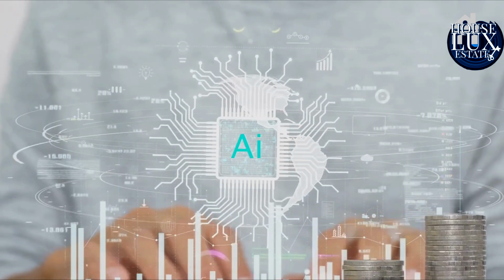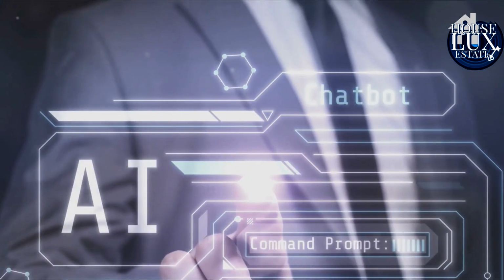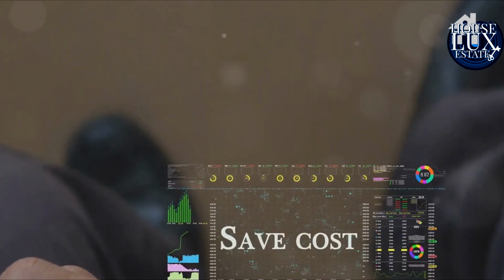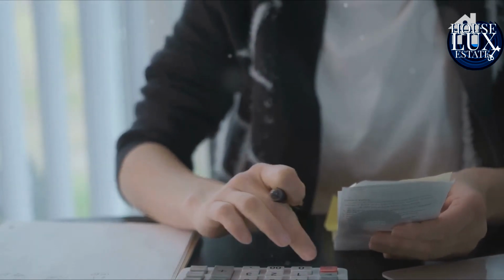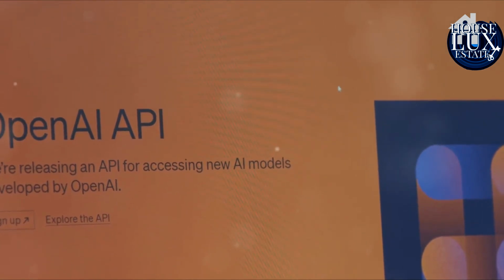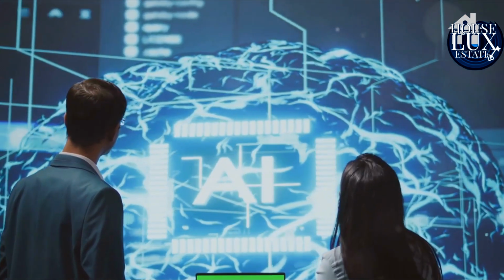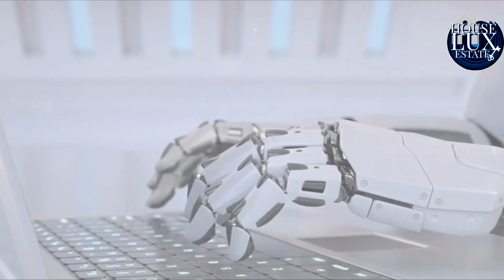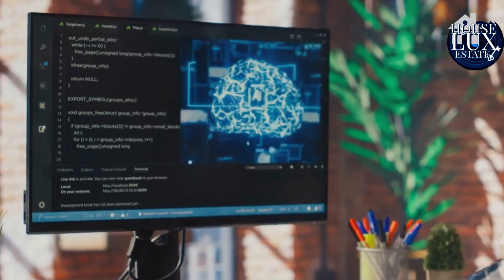How To Pick The Right AI Tool For Your Needs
Choosing the Right AI Tool for Data Entry | How to Automate Data Entry with AI Effectively
Looking to automate data entry but not sure which AI tool to choose? This video walks you through the step-by-step process of selecting the best AI tool for your specific business needs—whether you're managing invoices, customer data, or large datasets.

In today’s fast-paced digital landscape, automation is no longer a luxury—it’s a necessity. In this comprehensive guide, we break down how to pick the right AI tool for automating your data entry tasks. From defining your business needs to evaluating key features like accuracy, scalability, integration, and security, this video provides you with a clear roadmap to finding an AI solution that fits.

You'll learn:

How to identify your exact automation needs

What types of AI tools work best for various data entry tasks

Key evaluation criteria: usability, integration, and scalability

How to run trial periods and interpret customer reviews

Tips for successful AI implementation and continuous optimization

Whether you're a startup founder, data manager, or business owner, this guide is packed with insights to help you choose an AI tool that increases productivity, reduces human error, and grows with your business.

💡 What’s your biggest challenge with data entry automation? Have you tried any tools so far?